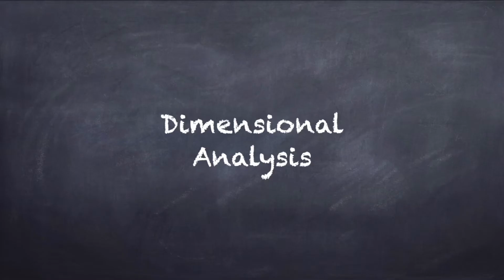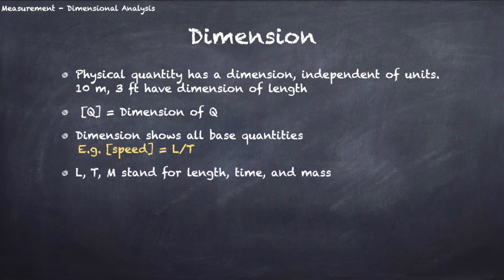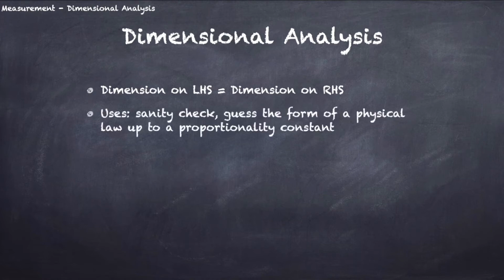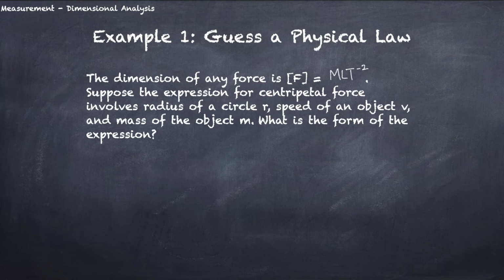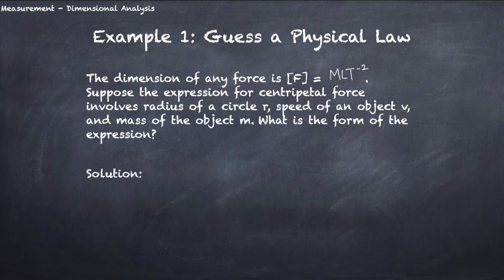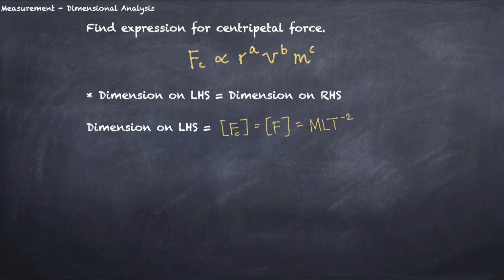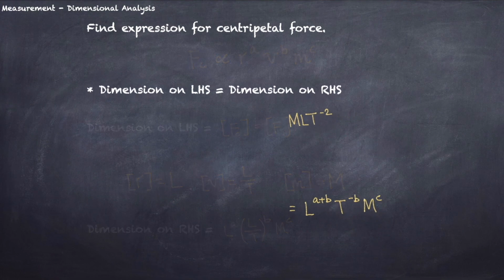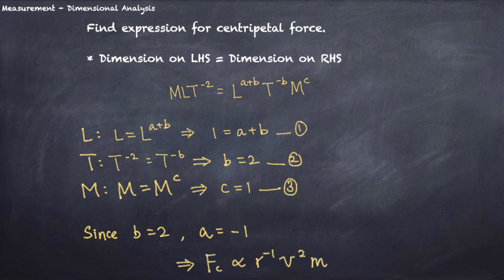General Physics I Chapter 1: Measurement- Dimensional Analysis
Dimensional Analysis, it sounds complicated...but it's not so bad. With some clever knowledge of  units and dimensions you too can predict the physical laws that govern the universe ;)

In this video you will learn:

0:00 - Intro
0:08 - Definition of Dimension
1:21 - Introduction to Dimensional Analysis
2:04 - Example 1: Guess the Dimension of Centripetal Force
5:32 - Outro

Master this topic by doing our problem set (with final answers)